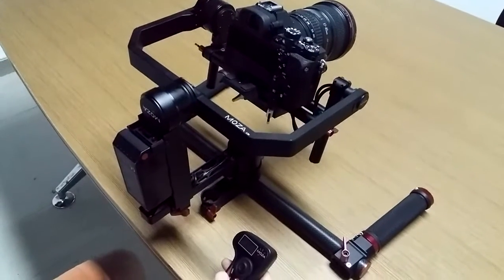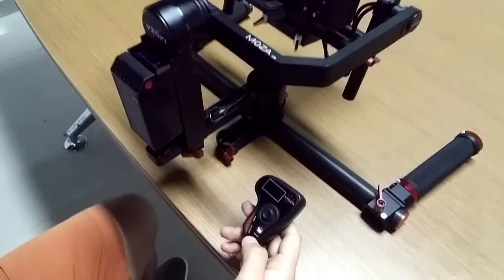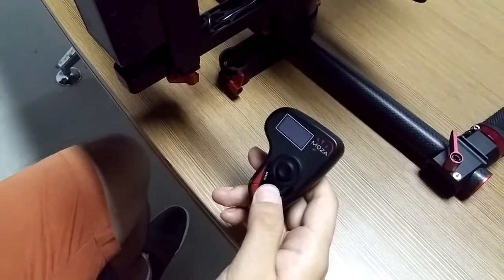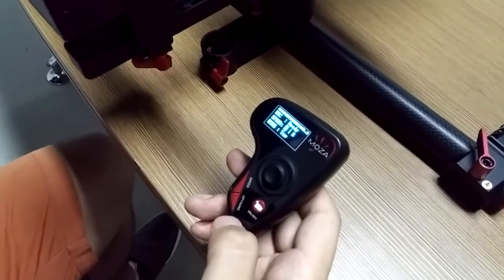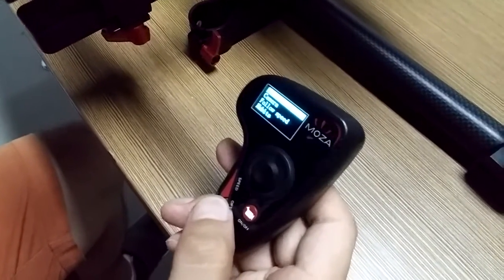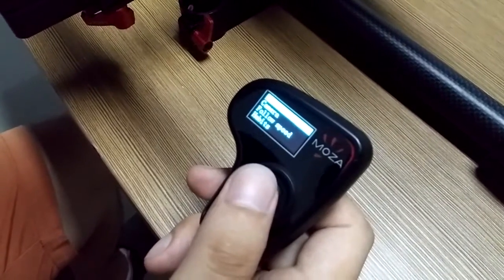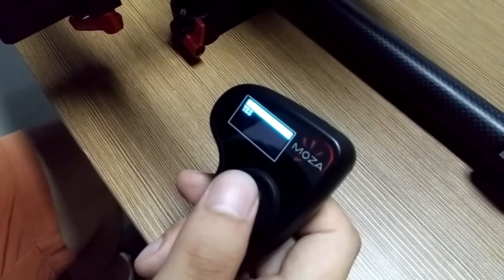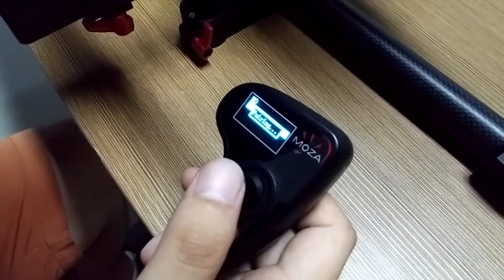MOZA Lite Tutorial - Pair the Thumb Controller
This video guides you how to pair the MOZA Thumb Controller and MOZA Lite